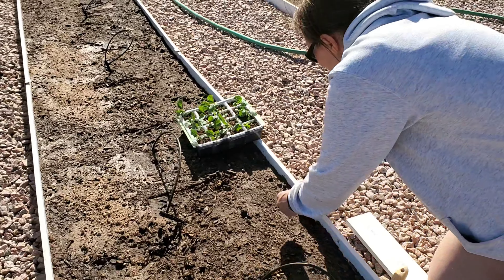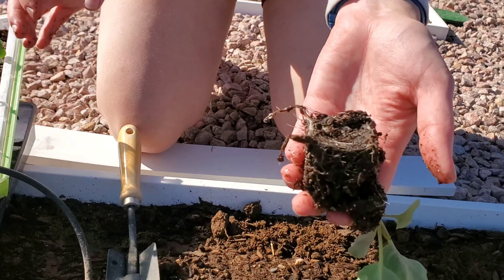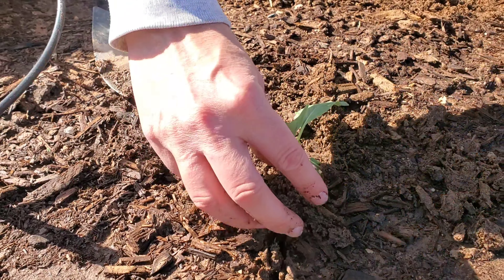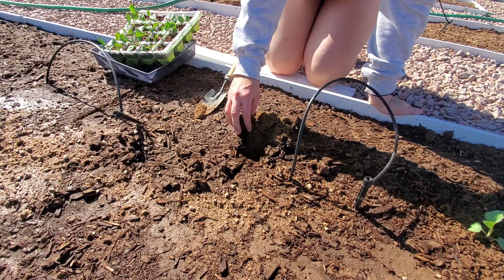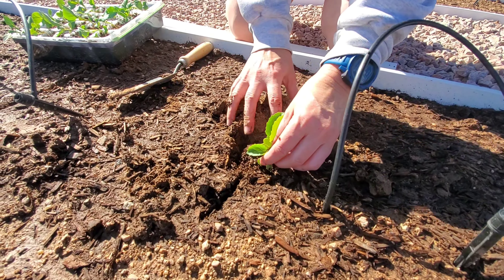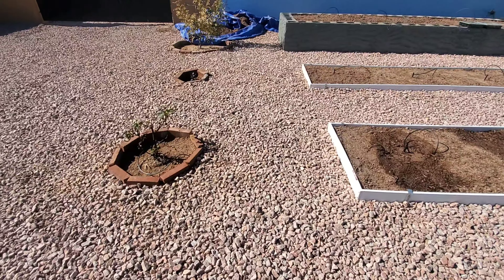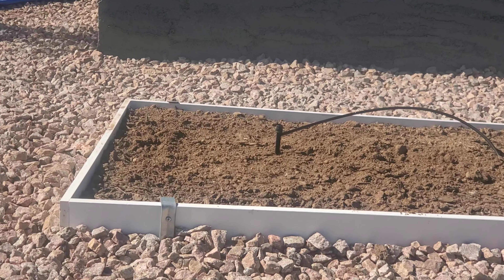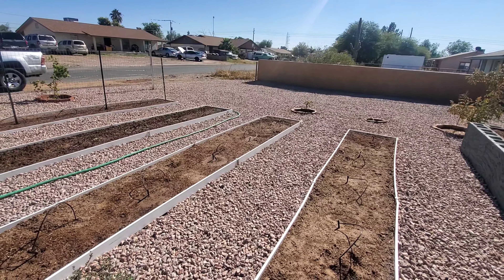Transplanting The Cabbage & Adding Irrigation To The Fig Tree.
We grew our cabbage inside in our starting seed trays until they were ready to be put in the ground.